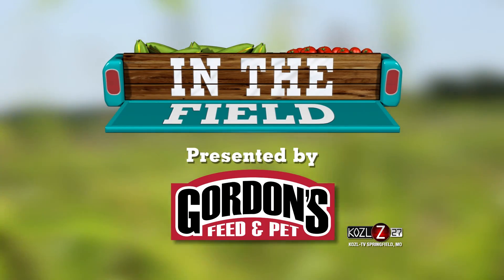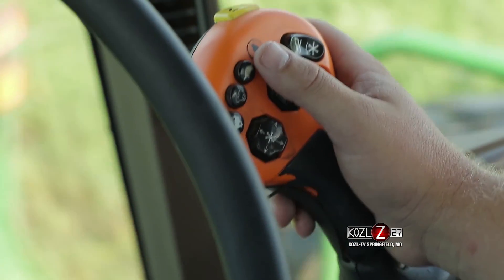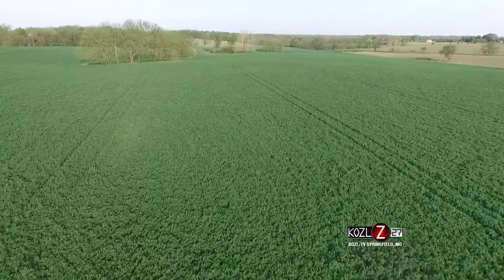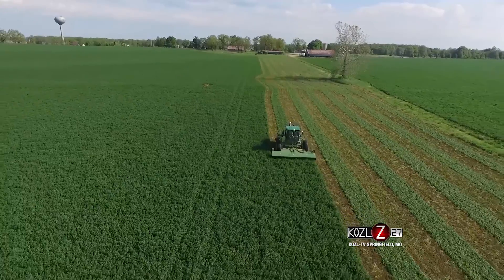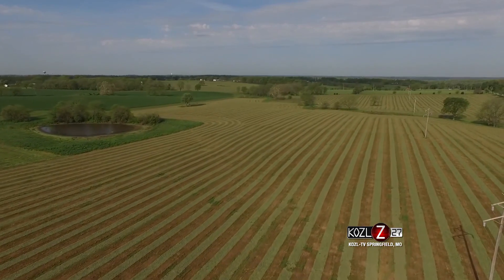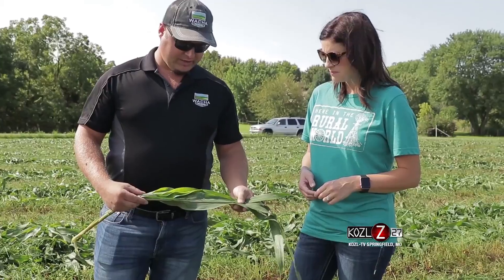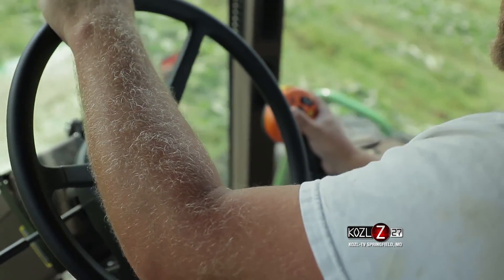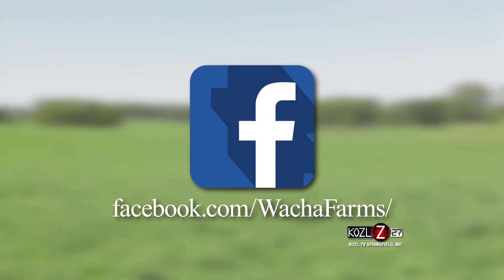Episode 11 From The Tailgate: In The Field - Wacha Farms